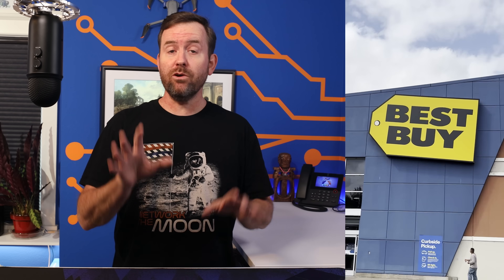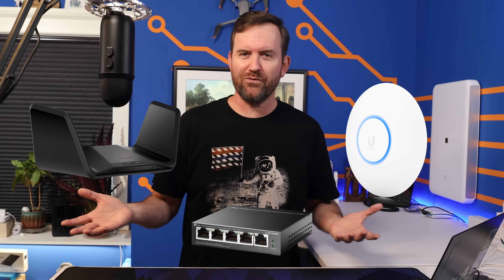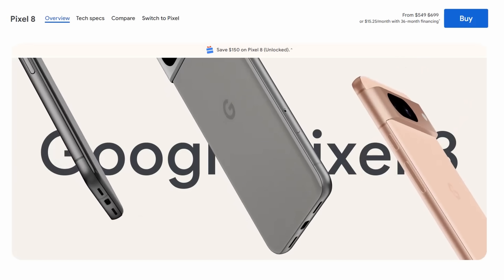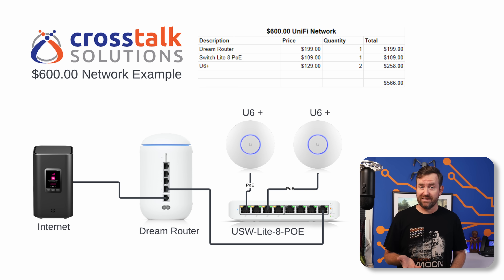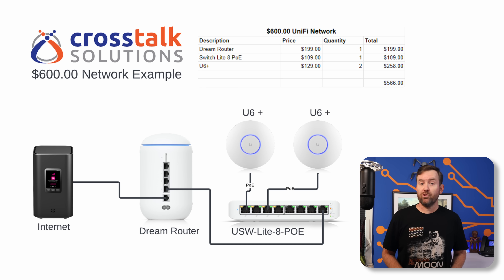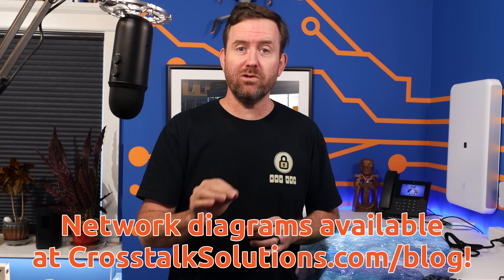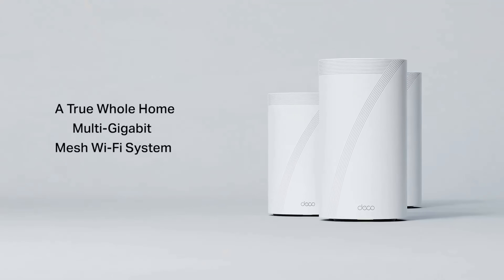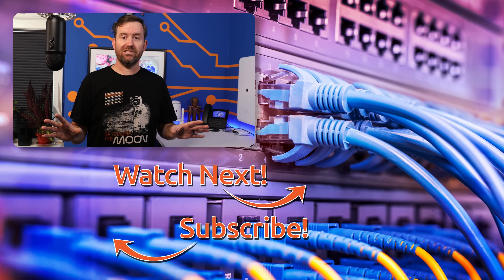Wi-Fi 7 is Marketing BS (...for now)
What's with all the hype around Wi-Fi 7 and why are companies gouging customers with this new shiny technology?  Let's dig in and talk about why Wi-Fi 7 isn't yet quite ready for prime time, and let's also see what kind of network we can build for $600 or $1500 bucks.

Timecodes:
00:00 Intro
02:55 Wi-Fi 7 as it stands today
05:47 My $600 network
11:40 My $1500 network